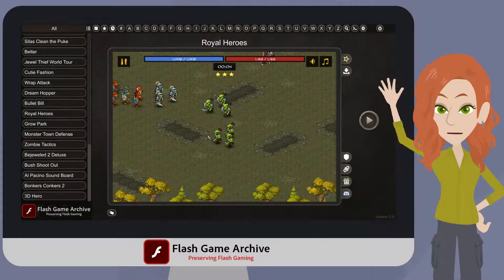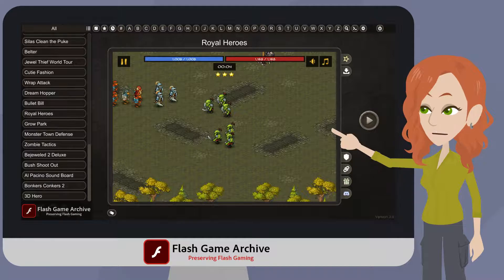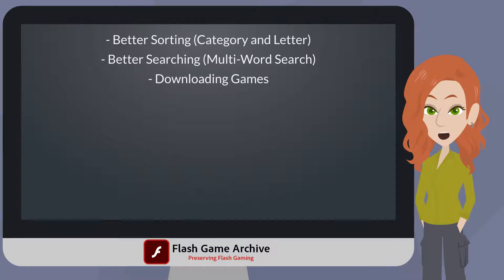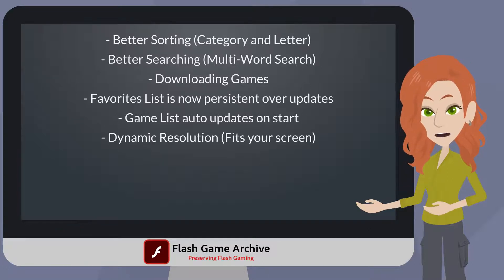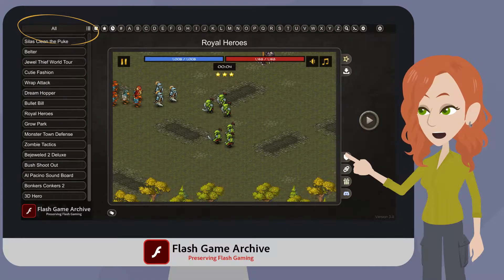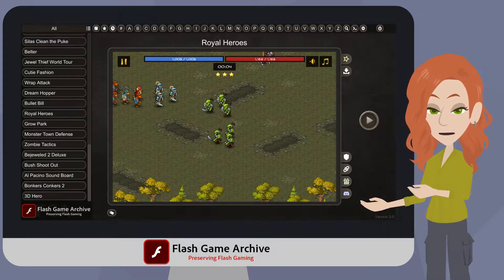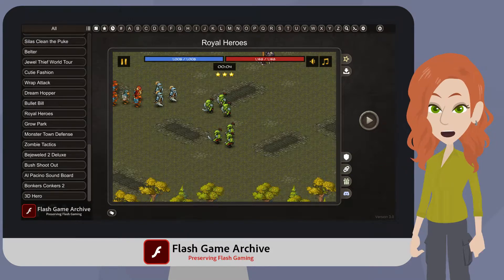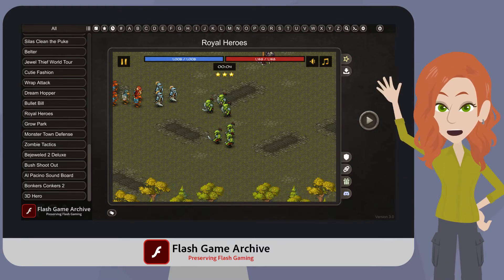Flash Game Archive v3 - Video 1 - Introduction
With a new version of FGA comes a new set of videos explaining the new features and how to use the app.